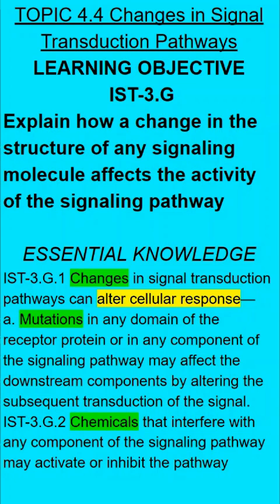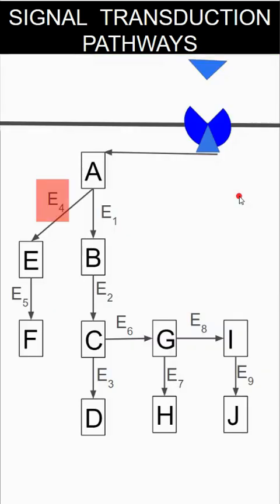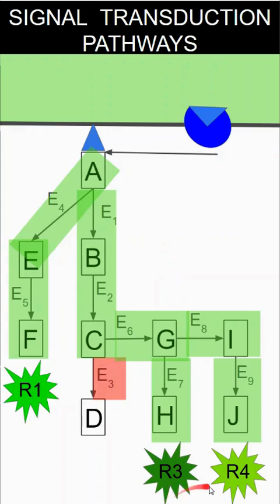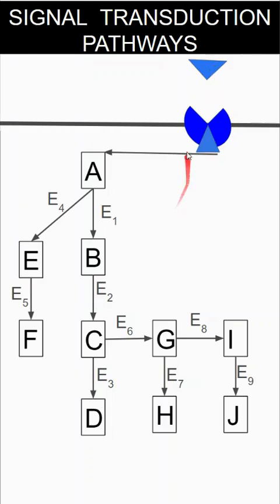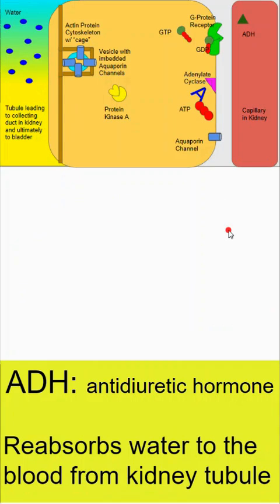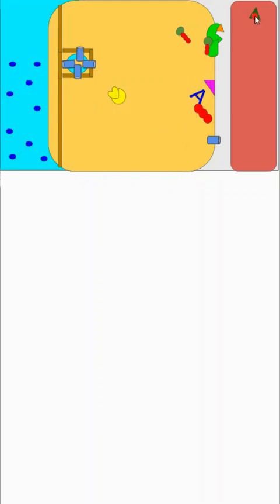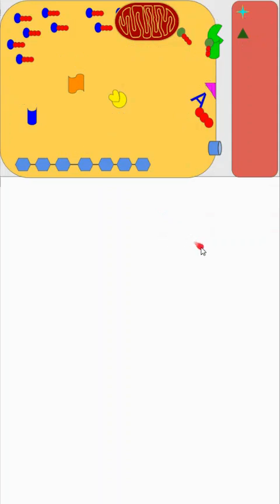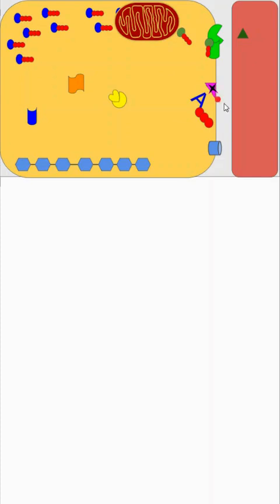AP Bio 4.4 Changes in Signal Transduction Pathways